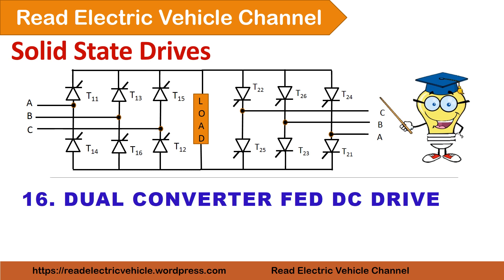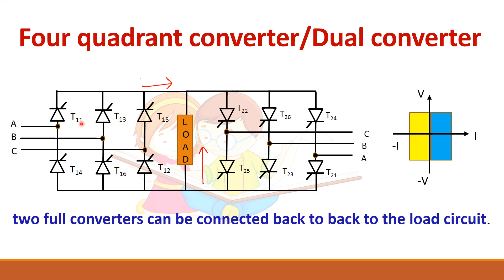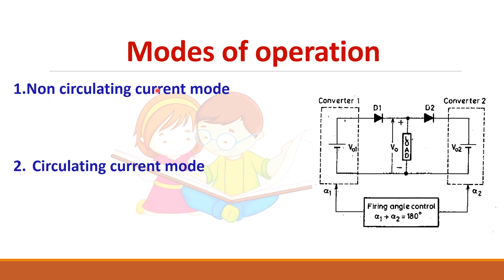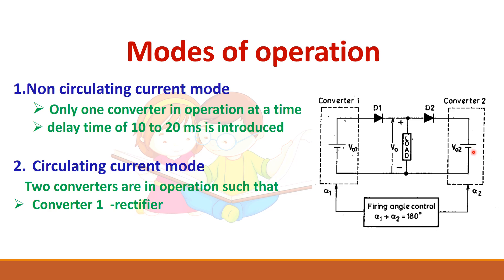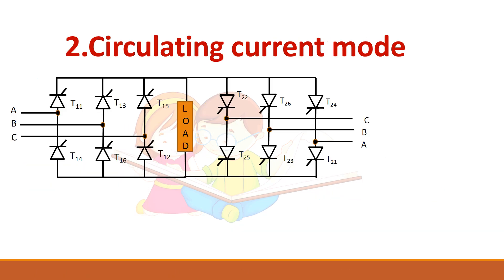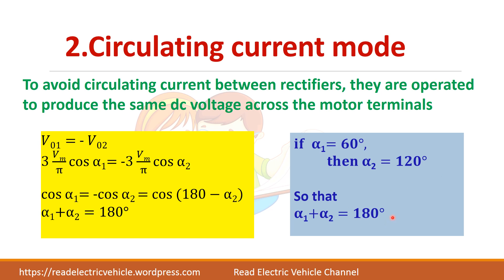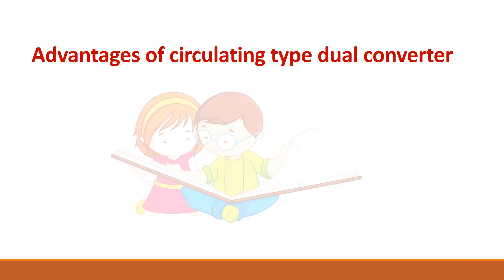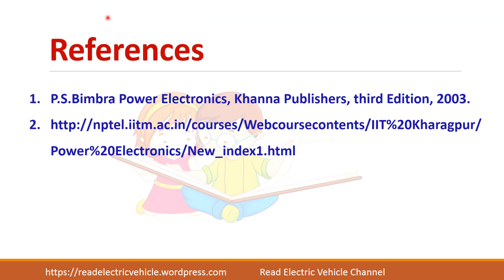Dual converter fed dc drive/four quadrant operation of dc drive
1.Operation of dual converter fed separately excited dc motor
2. Circulating current mode
3. Non circulating current mode
4. how to achieve four quadrant operation
5. Output waveform for different modes of operation
6  .Advantages and disadvantages of circulating mode